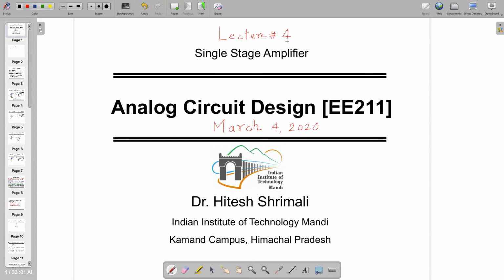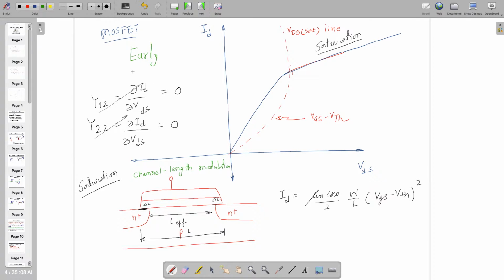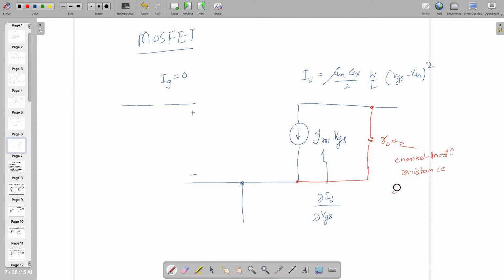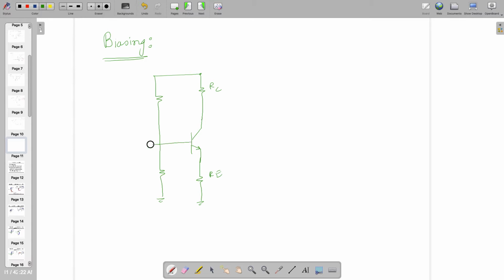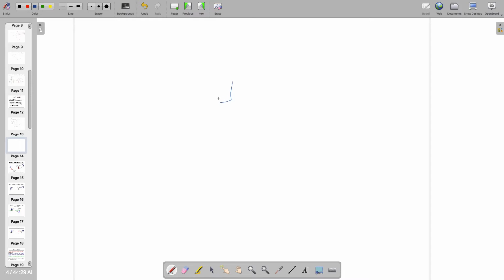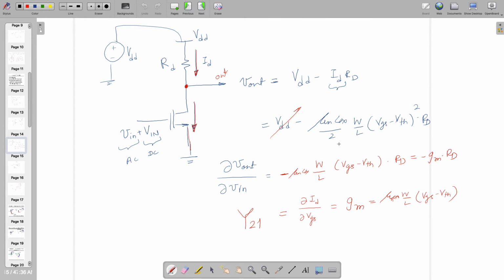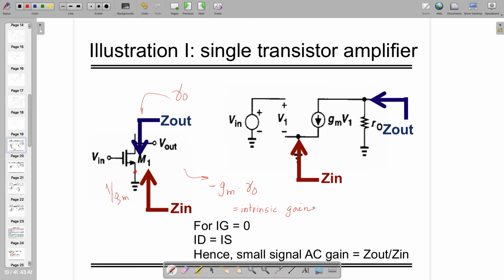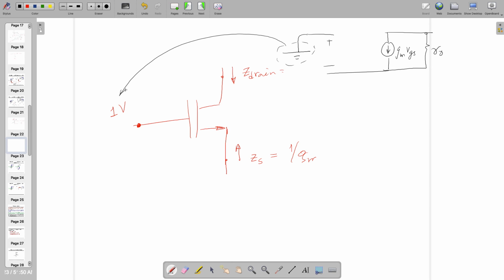Lect4_Single_stage_amplifier_I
Single Stage Amplifier: Part I